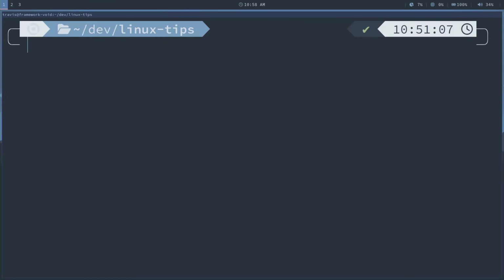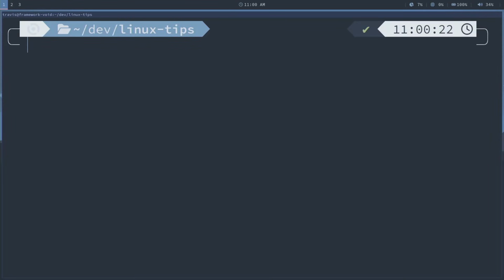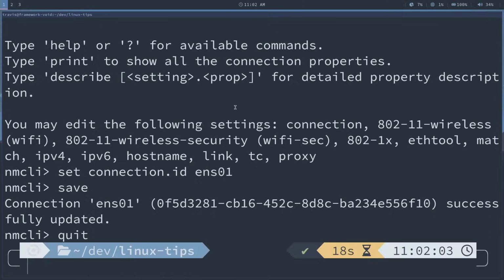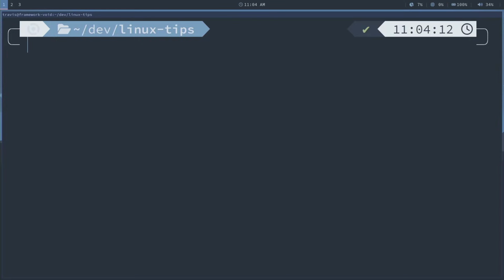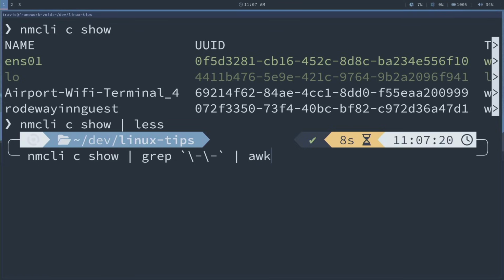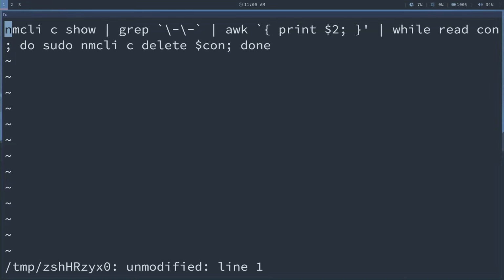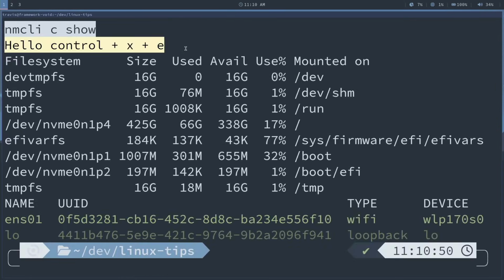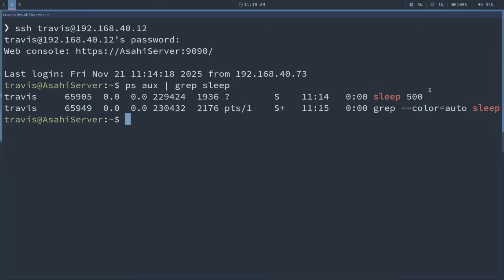Linux Terminal Tricks I’ve Picked Up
hello, here are some bash tips and tricks I've picked up along the way

❓ Is there something you'd like for me to cover?

🎹 I also write music:
😌 Ambient @TravisAvey84